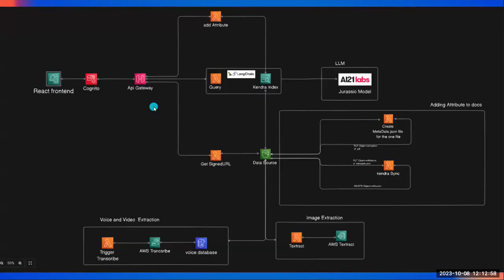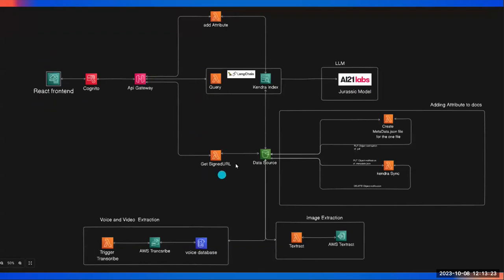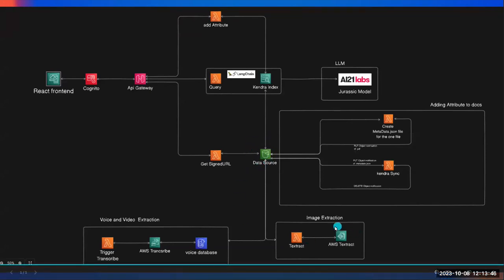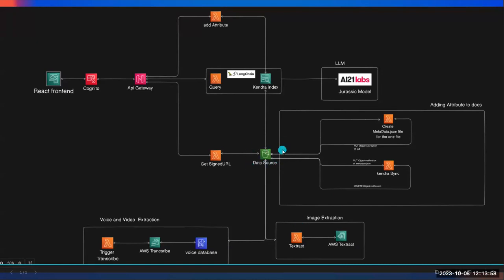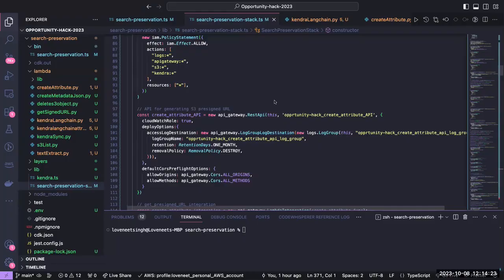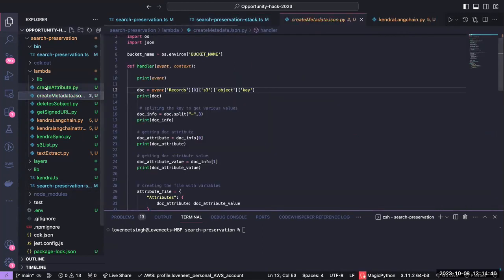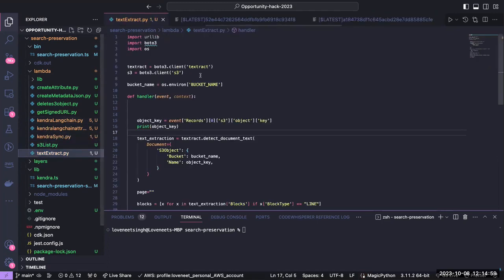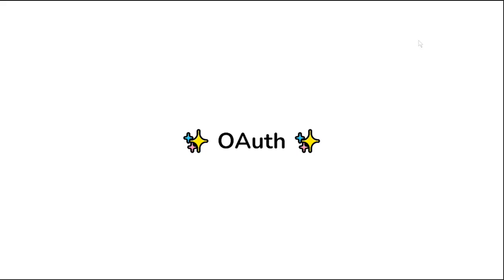Search engine LLM - Syntax Error